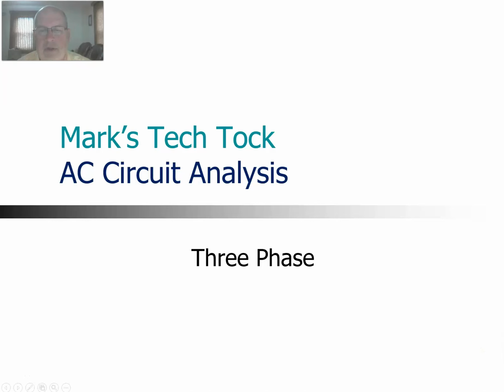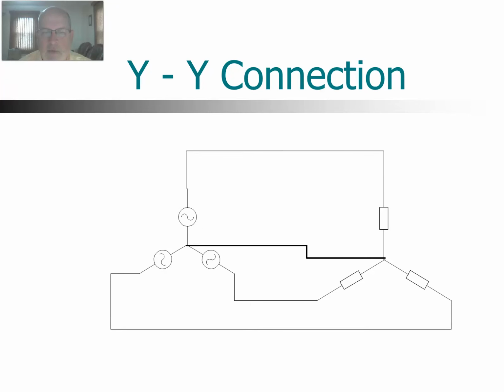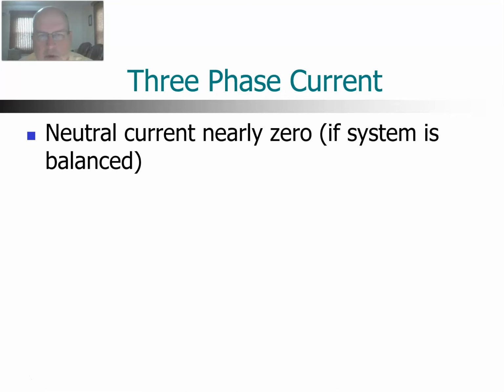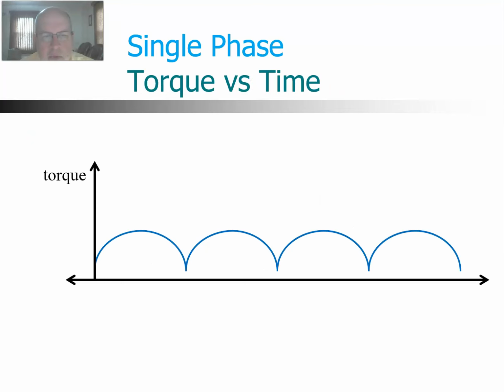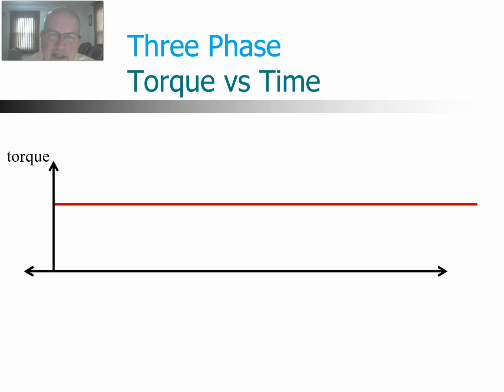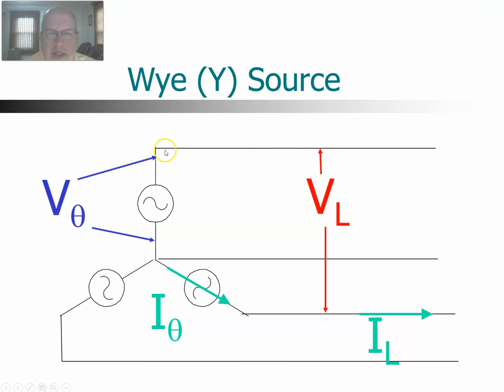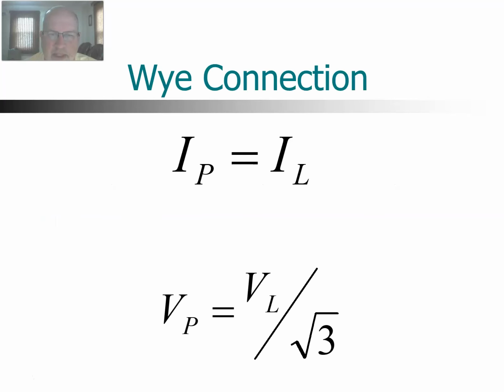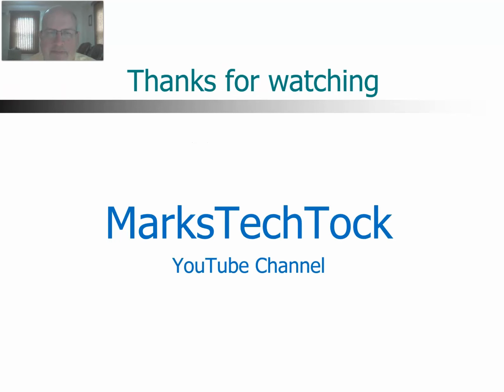Introduction to Three Phase Power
Basic three phase power generation theory.